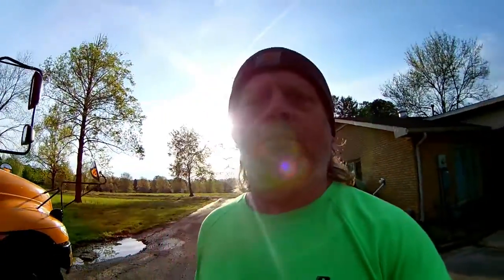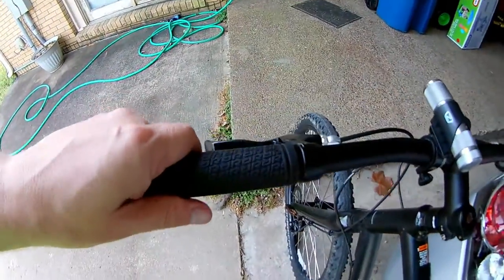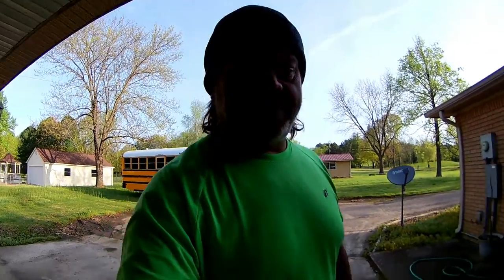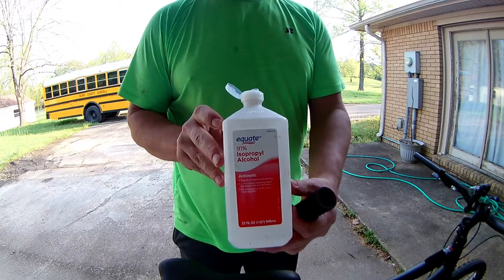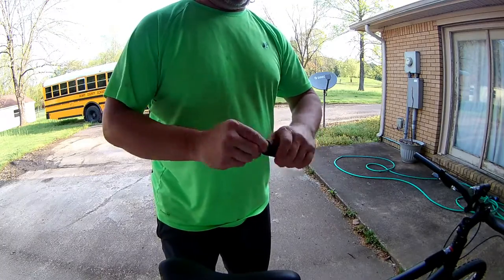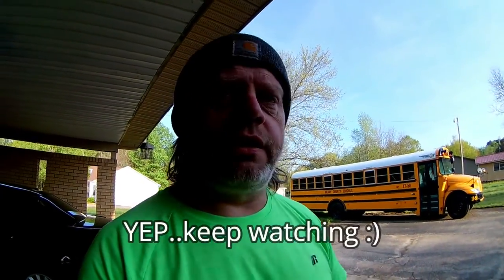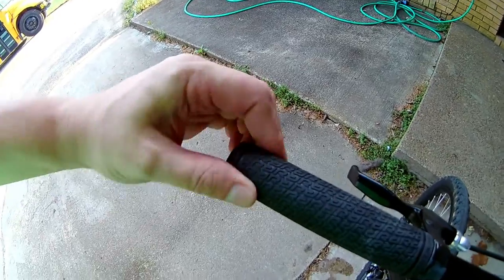Raleigh Redux Grip Slip Fix 4 17 19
Just fixing an ongoing issue Ive had with my left grip.This should work this time..GET UP,GET OUT,GET RAD,and DO IT TO IT!!!